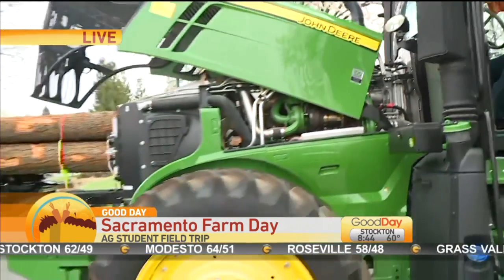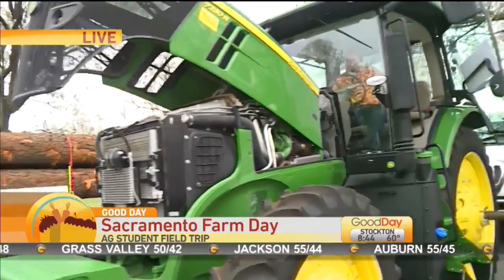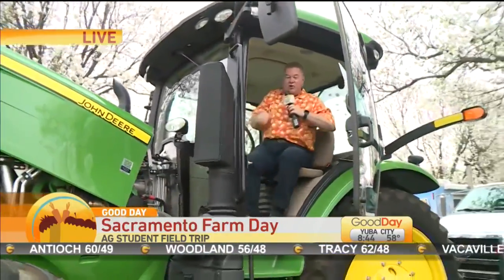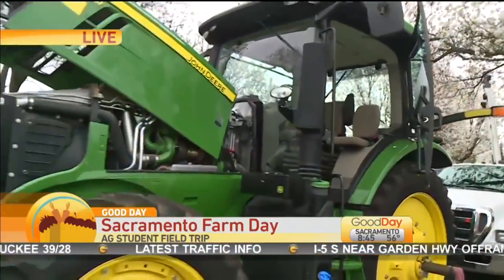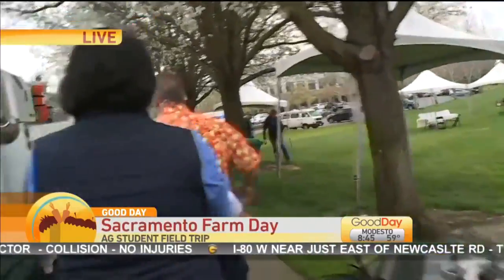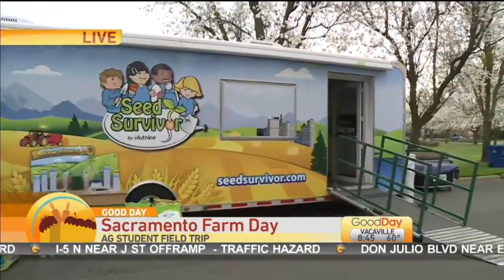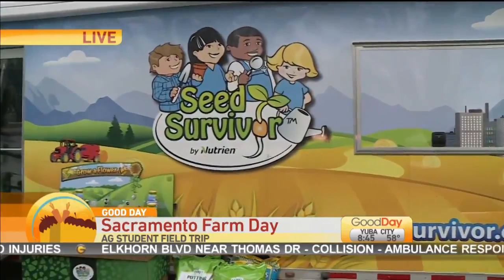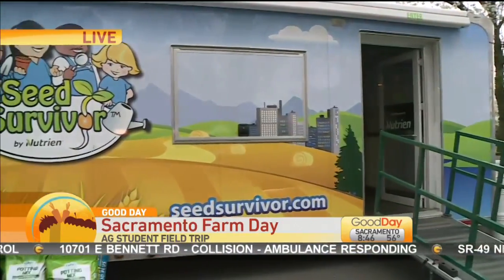Sacramento Farm Day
Michael Marks is giving us VIP access to Sacramento Farm Day!